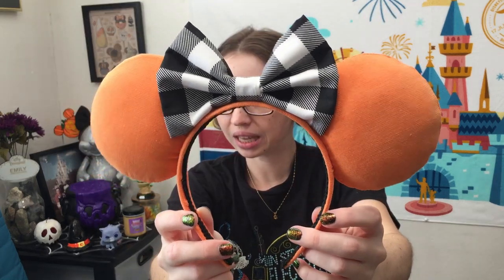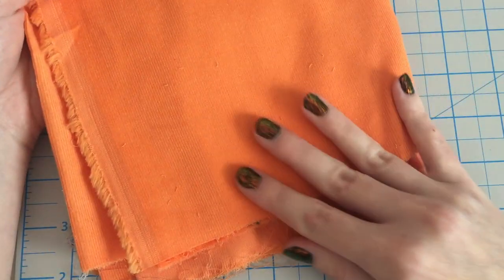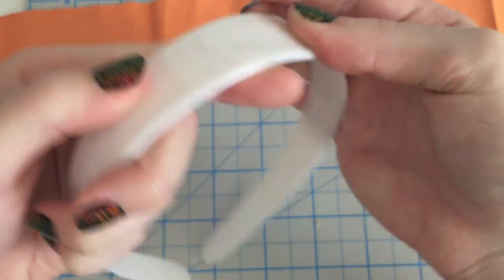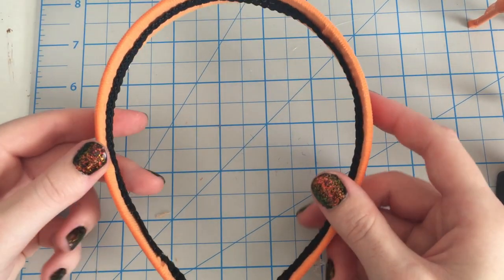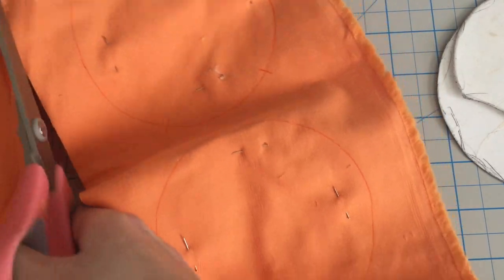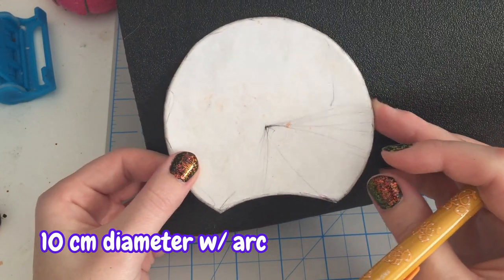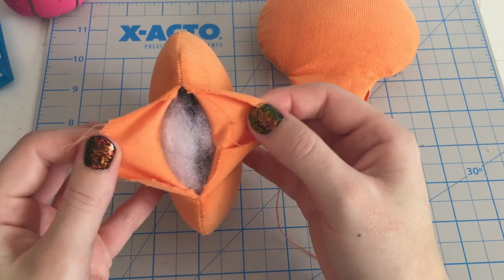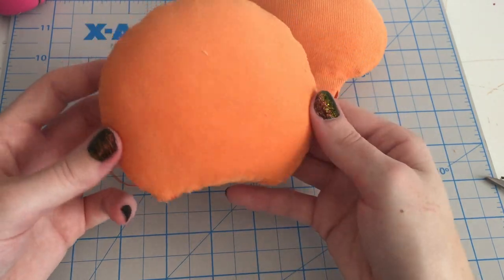DIY Fall Corduroy Minnie Mouse Ears | Disney vs DIY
Welcome to Fall! To kick off the season, I have a nice simple DIY for how to make the orange corduroy Minnie Mouse ears recently released at the Disney Parks. These ears are as simple as it gets in terms of design, so I wanted to have this DIY video as a means to show my entire process for how I make my Minnie Mouse ears. I always hand-sew my ears onto the headband so they have a professional, finished look, and are as similar to the make of the Disney ears as possible. I did not directly replicate the bow of the original ears, I wanted to show the method I always use for bows (plus I like this bow style a bit better). Happy ear-making!

Supplies:
- Orange corduroy fabric
- Buffalo plaid fabric (listing I bought is sold out, but this is similar)
- 1" plastic headband
- Double-sided tape
- Black braid trim
- 1/4" thick foam (I use Joann's Household Firm Foam)
- Fiberfill
- White flannel fabric
- Hot glue gun
- 11-cm diameter circle template
- 10-cm diameter circle with arc template

Bow dimensions: 28 x 20 for main fabric, 4.5 x 10 for bow center. 27 x 10 for flannel insert.